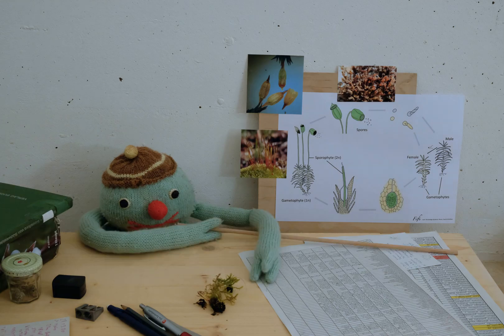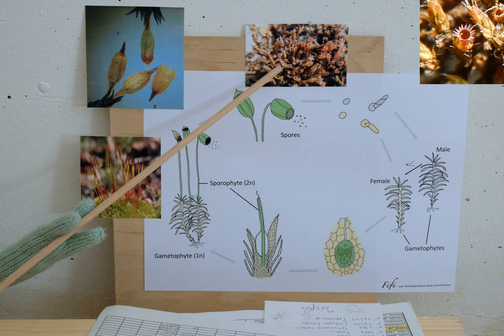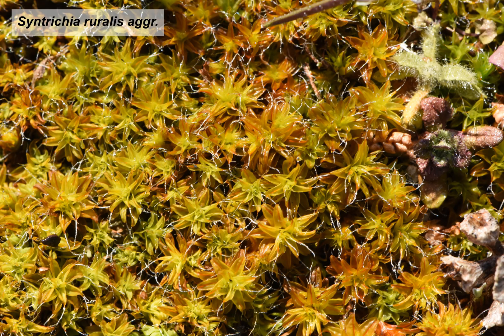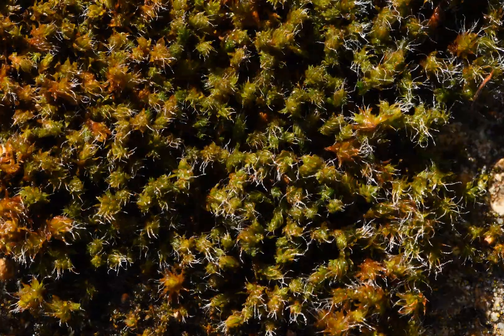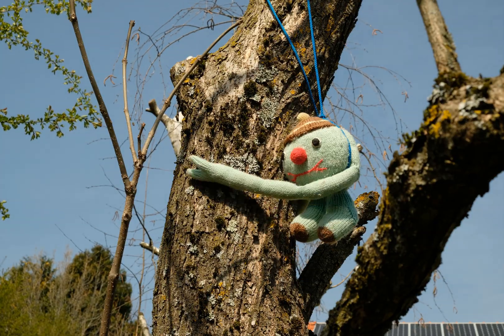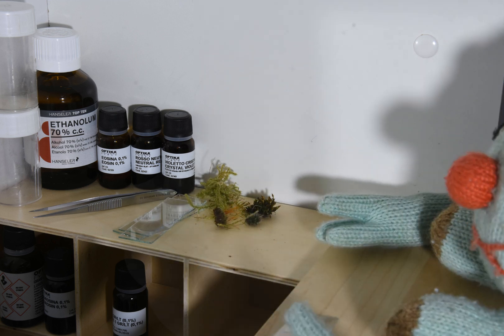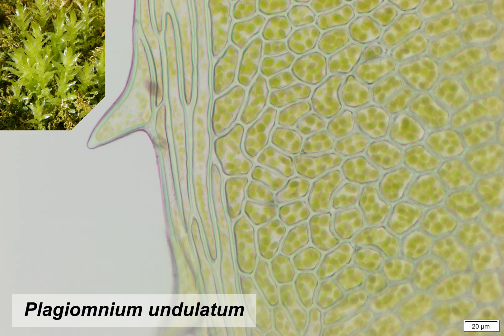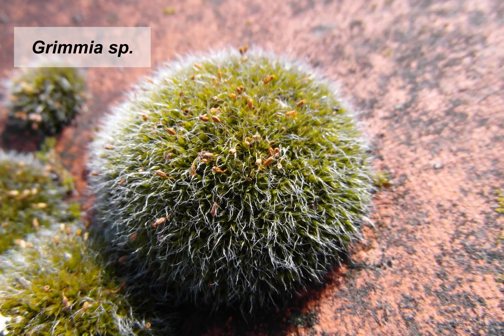Backyard Biodiversity 2 | Bryophytes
Stuck at home?
If you have a garden, why not take some time to look at all the amazing species living in it.

All pictures and videos were taken in my backyard and the house, except for some microscope pictures that were taken elsewhere, but with bryophytes collected in my backyard.

I tried to make a better soundtrack than last time, but sound editing is not my strength. I hope you still enjoy the video.

I am not really an expert in bryology, I hope my identifications are nevertheless correct.